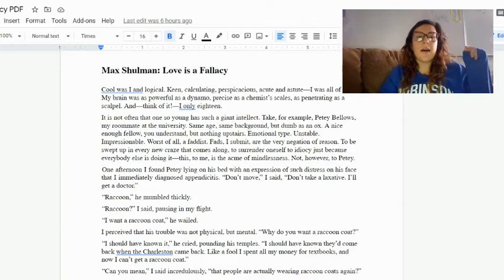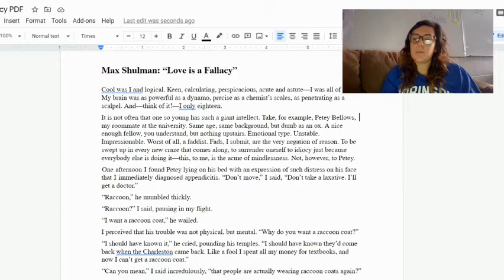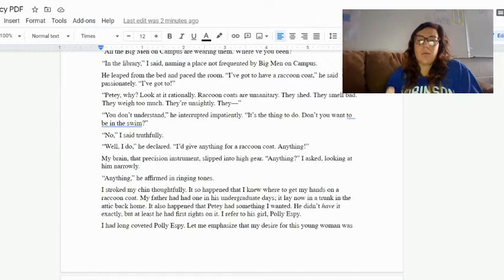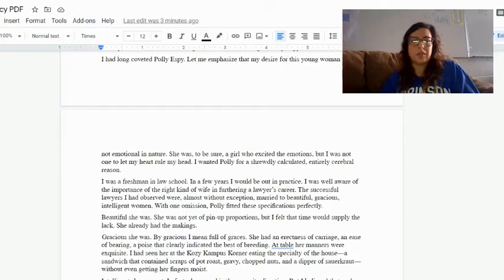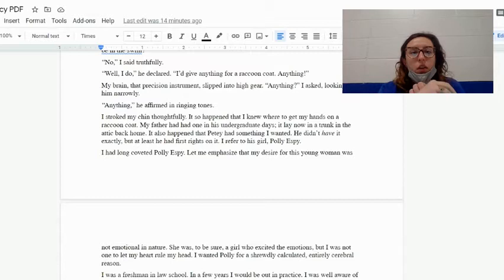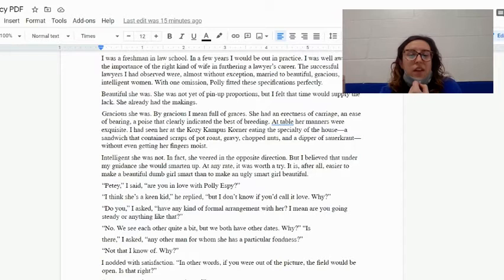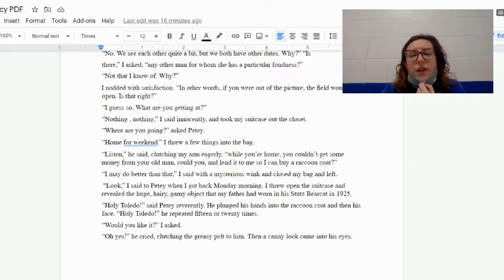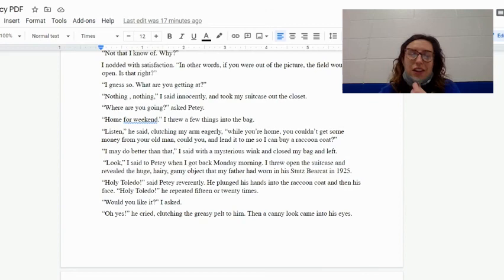“Love is a Fallacy” Pages 1 & 2